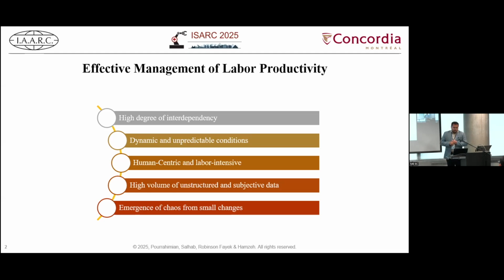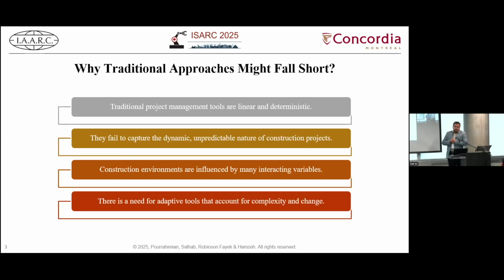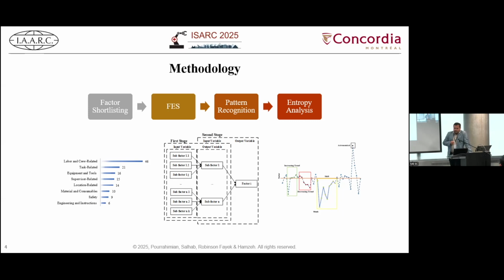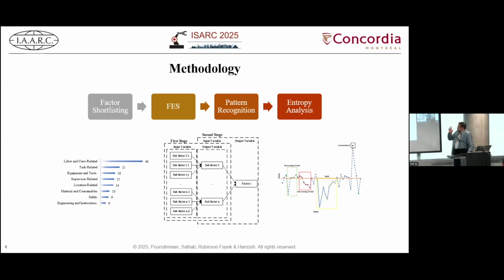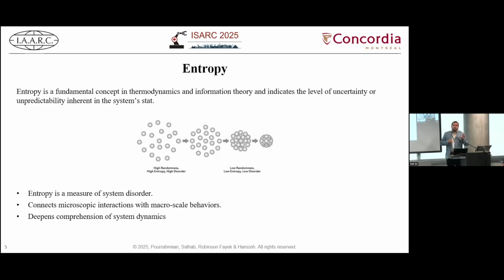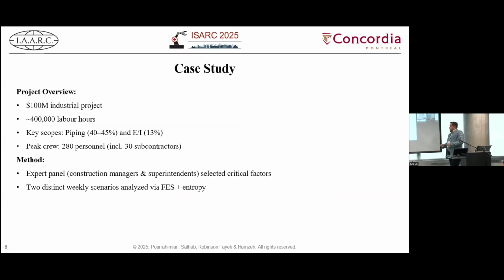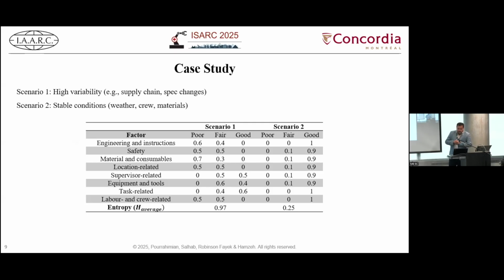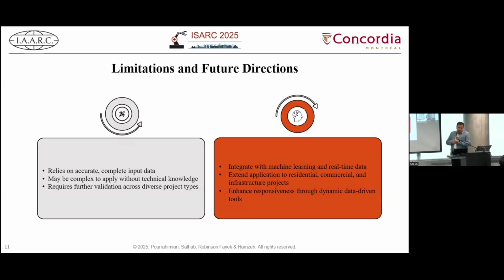Paper ID: 298 – ISARC 2025 by Elyar Pourrahimian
Title: Fuzzy-Chaos Framework for Analyzing and Quantifying Uncertainty in Labour Productivity in Complex Construction Environments

Authors: Elyar Pourrahimian, Diana Salhab, Aminah Robinson Fayek, Farook Hamzeh

Abstract: Effective management of labour productivity in construction projects is important for ensuring project success. This paper introduces a novel approach to quantifying uncertainty in labour productivity through entropy calculations based on outputs from a fuzzy expert system. Two distinct scenarios are analyzed to demonstrate the practical application of the proposed methodology, one representing a week with high variability and the other a stable and predictable week. These scenarios highlight how entropy can be a powerful tool for identifying periods of high uncertainty and assisting project managers in making informed decisions about resource allocation, risk management, and strategic planning. The findings suggest that high entropy values indicate weeks requiring increased management attention and resources, whereas lower entropy values correspond to more stable conditions, allowing for standard operational procedures. This approach enhances understanding of dynamic project conditions and supports proactive project management practices. This study contributes to the body of knowledge by integrating fuzzy logic with entropy calculations, which offers a robust framework for managing the complexities of labour productivity in construction projects. Through real-world application and comparative analysis, this study validates the effectiveness of entropy analysis as a diagnostic and decision-making tool in the construction industry.